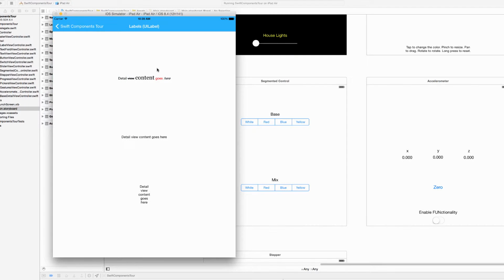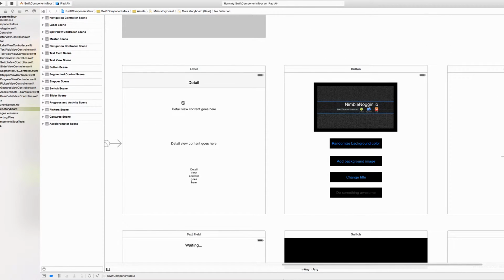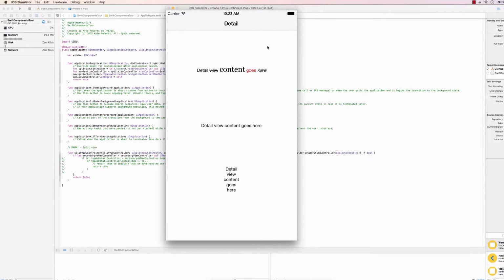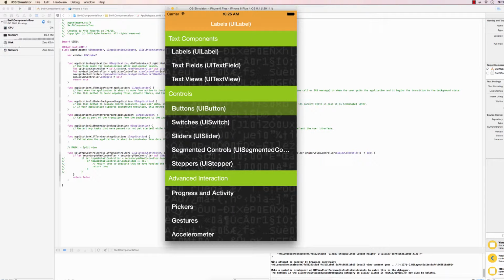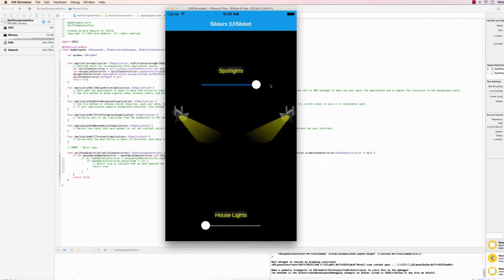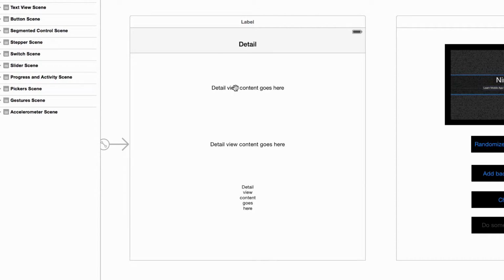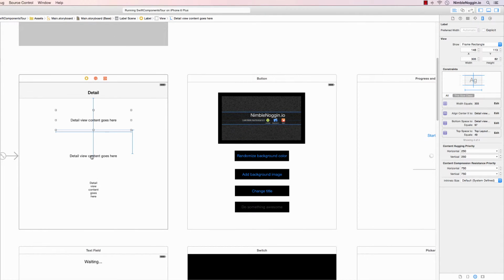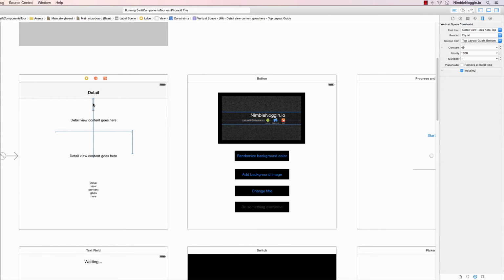Swift Components Tour - Autolayout Intro - What?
The Swift Components Tour is over! But let's talk about autolayout, specifically the who, what, when, where, why, and how of autolayout. Today, what is autolayout.